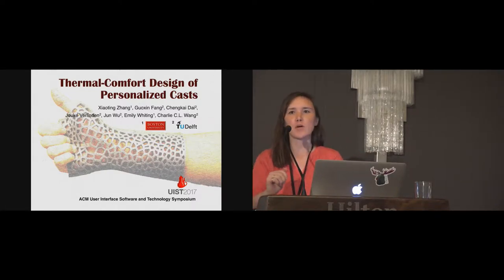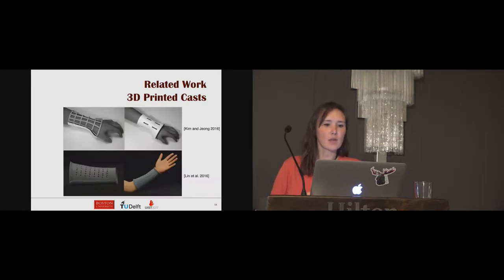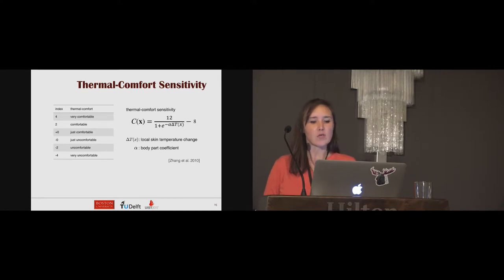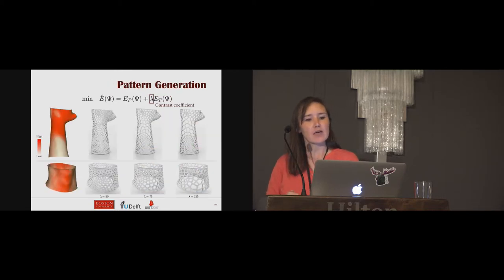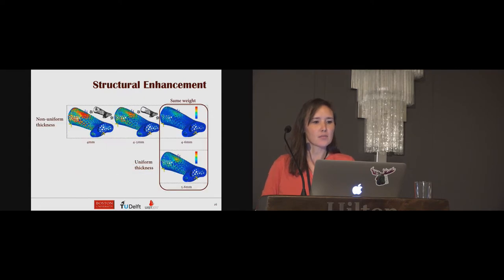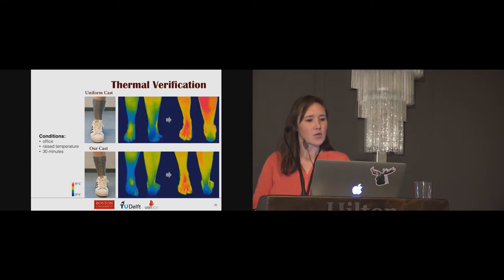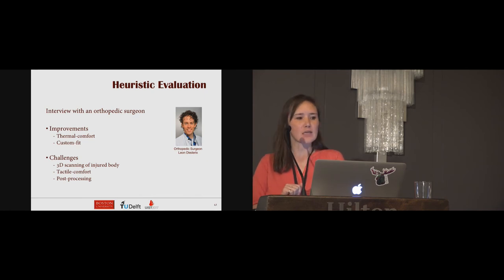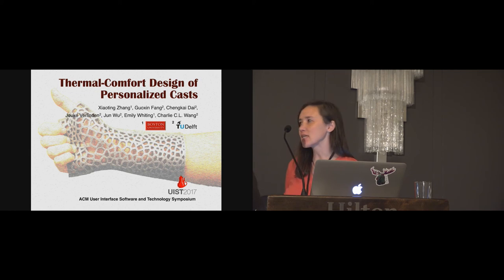Thermal-Comfort Design of Personalized Casts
Xiaoting Zhang, Guoxin Fang, Chengkai Dai, Jouke Verlinden, Jun Wu, Emily Whiting, Charlie C.L. Wang

Session: Physical Interfaces

Abstract
This paper introduces a novel method for designing personalized orthopedic casts which are aware of thermal-comfort while satisfying mechanical requirements. Our pipeline starts from thermal images taken by an infrared camera, by which the distribution of thermal-comfort sensitivity is generated on the surface of a 3D scanned model. We formulate a hollowed Voronoi tessellation pattern to represent the covered region for a web-like cast design. The pattern is further optimized according to the thermal-comfort sensitivity calculated from thermal images. Working together with a thickness variation method, we generate a solid model for a personalized cast maximizing both thermal comfort and mechanical stiffness. To demonstrate the effectiveness of our approach, 3D printed models of personalized casts are tested on body parts of different individuals.